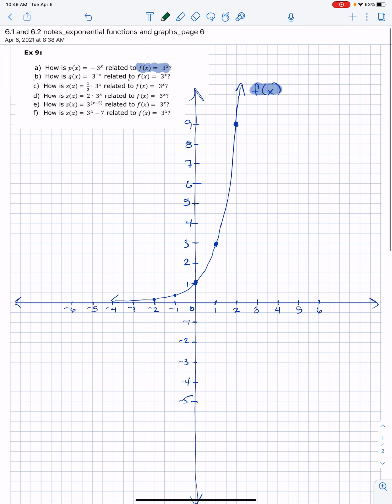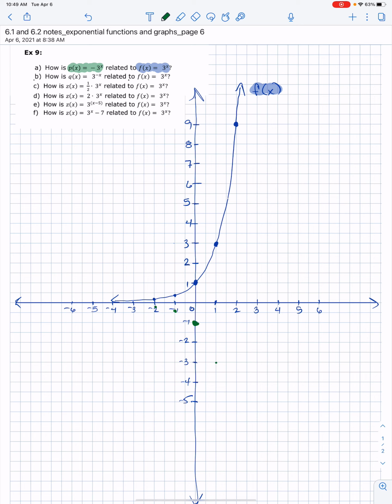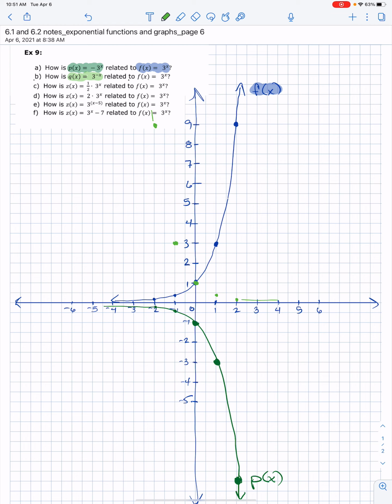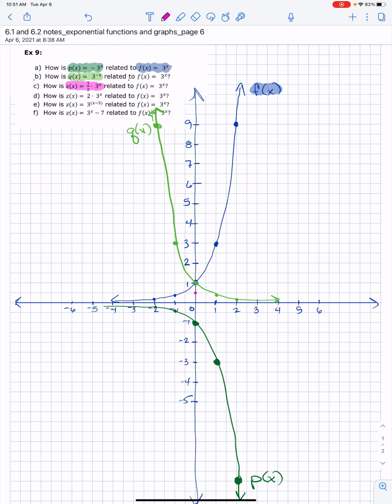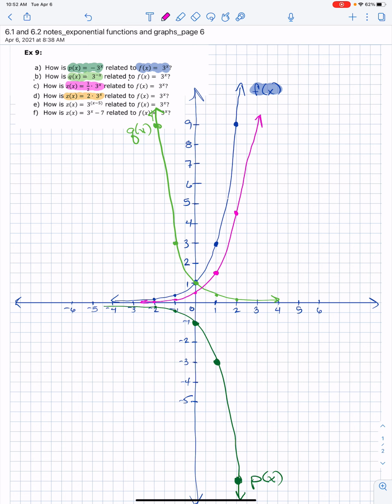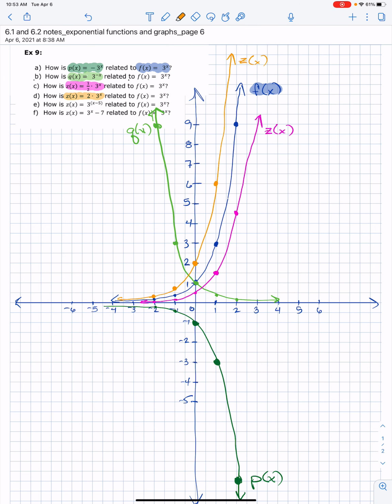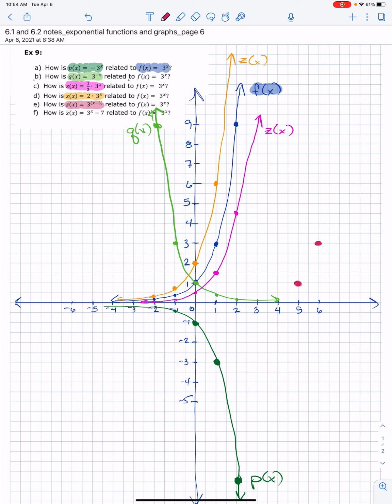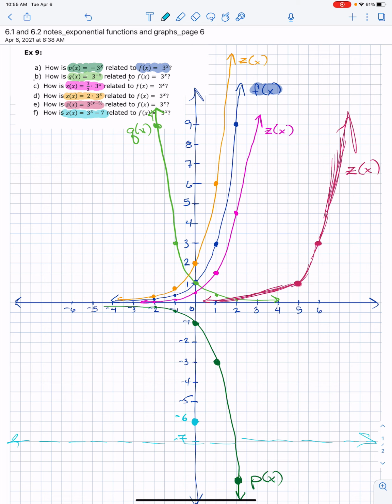6 1 & 6 2 Notes Exponential Functions and Graphs page 6